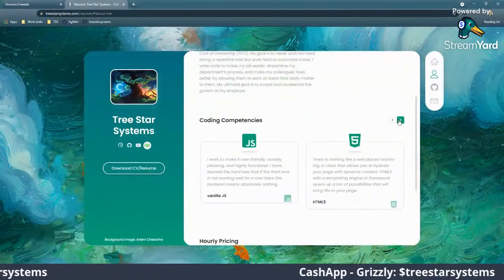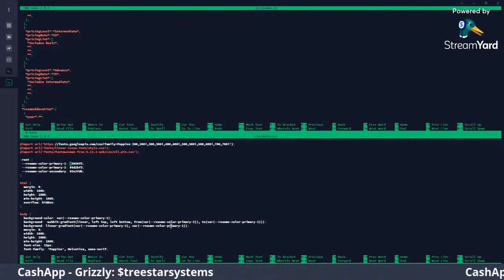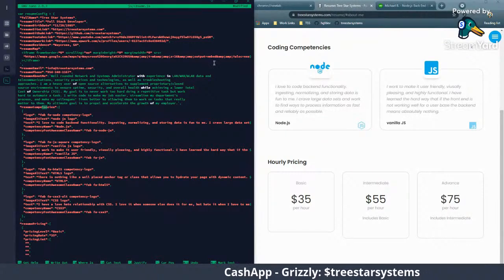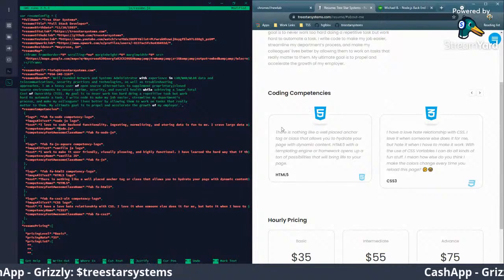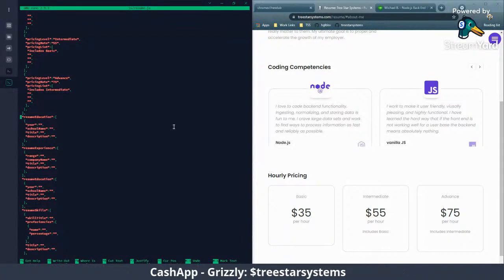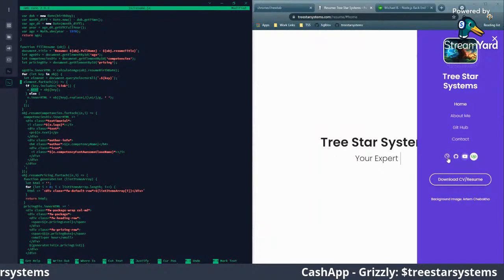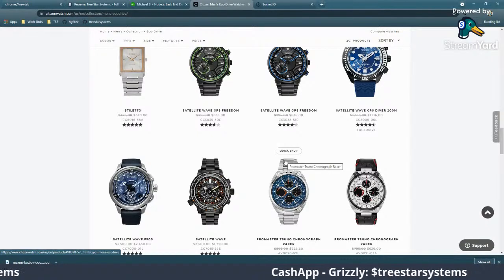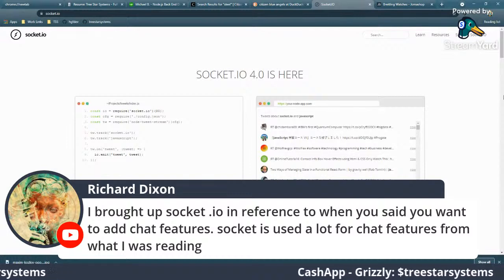Obfuscate (Progress/Review 6/18/21): Thirsty Ass Page - Resume Site pt. 3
In this video we hydrate our divs with item from our newly established config variable using a well planned function.